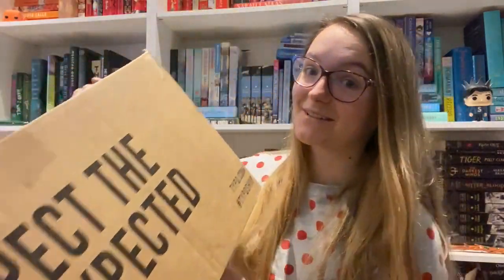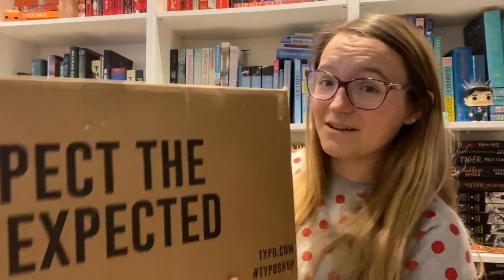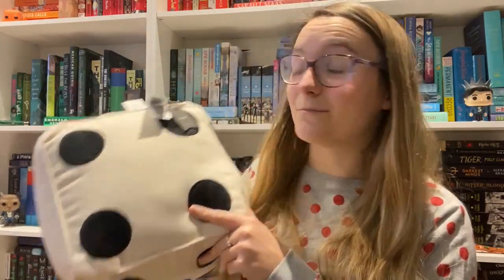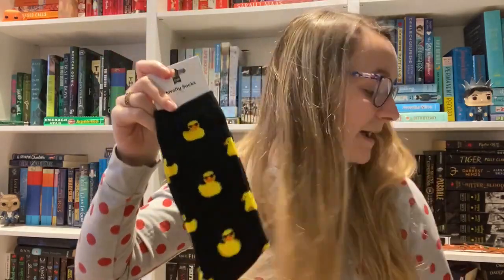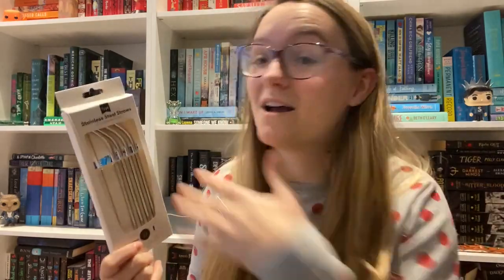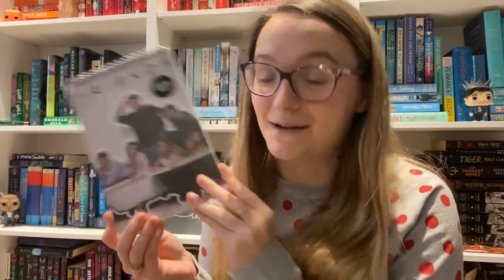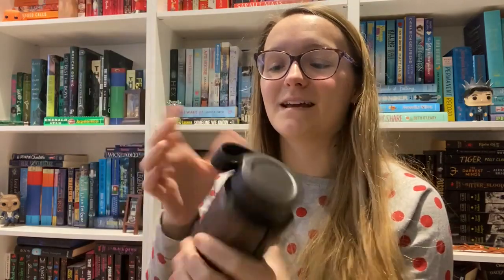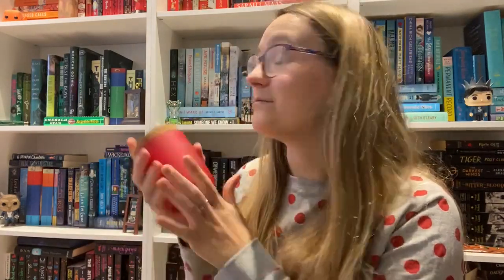Mystery Box Unboxing | Typo UK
Hi everyone - something a little different from me today! An unboxing from Typo UK! This video is not sponsored in any way; I parted with my well-earned money for this disappointment.

A BOX OF STORIES:
Use the following link to get £4 off a box!